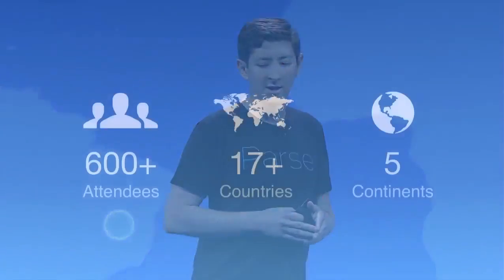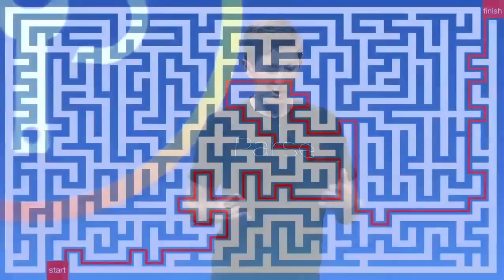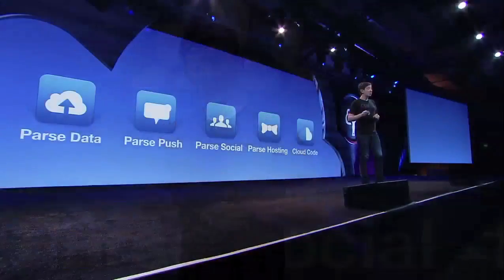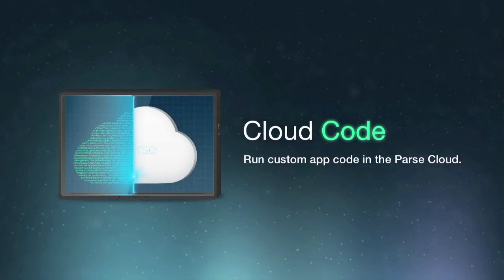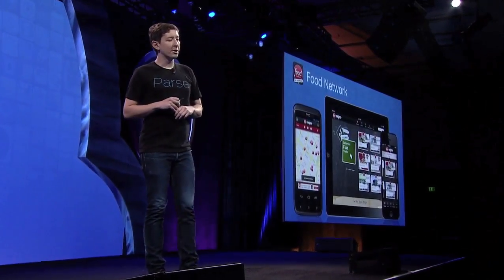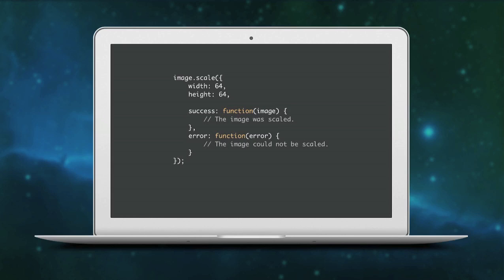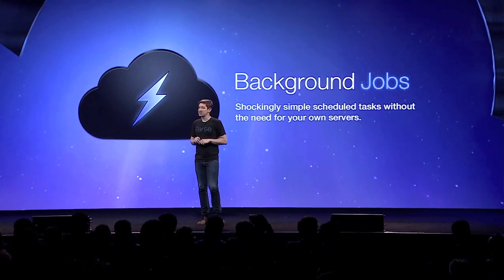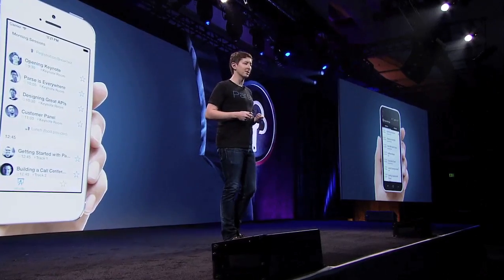Keynote - Parse Developer Day 2013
View the video of the Keynote by Parse CEO, Ilya Sukhar, with an intro from Facebook CEO Mark Zuckerberg, at Parse Developer Day on September 5th, 2013.